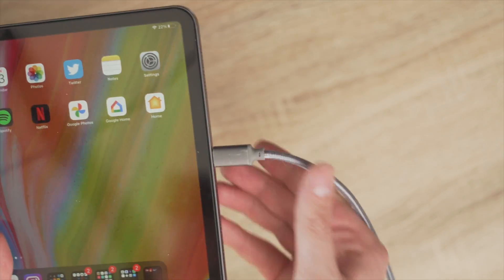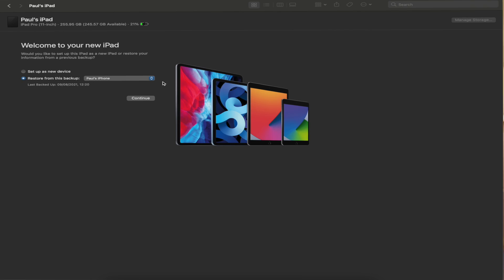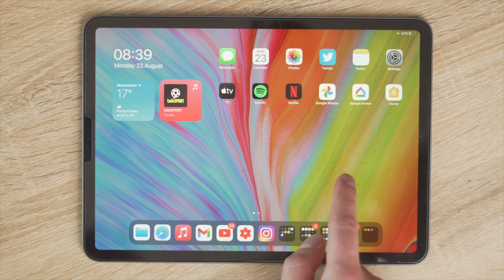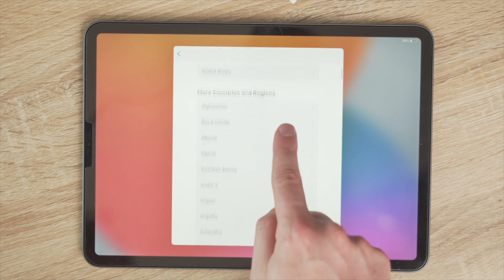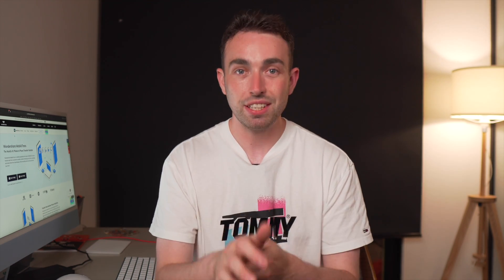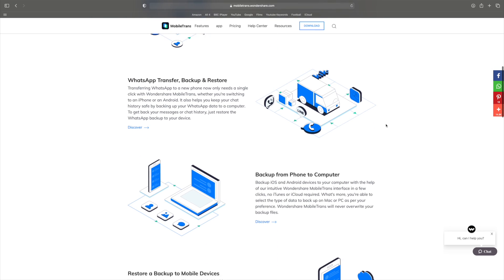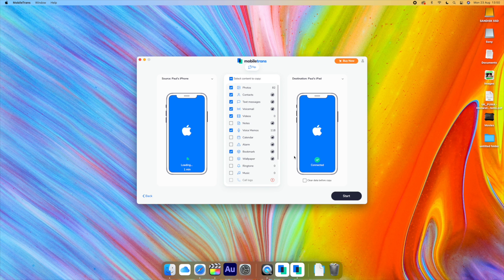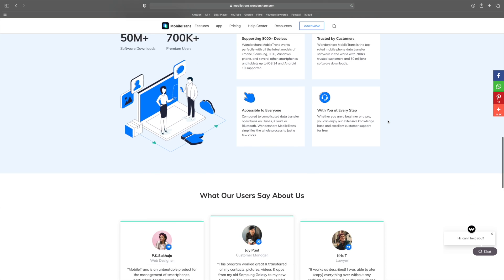How to Transfer Apps from iPad to iPad 2021 - 3 Methods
In this video, you will be able to learn 3 simple methods to transfer Apps from old iPad to new iPad.

Method 1: Transfer Apps from iPad to iPad with iTunes
Method 2: Transfer Apps from iPad to iPad with iCloud
Method 3: Transfer other data from iPad to iPad with MobileTrans

Timestamps:
0:00 Intro
0:41 Method 1 With iTunes
2:32 Method 2 With iCloud
4:13 Method 3 With MobileTrans

Hope you can transfer the Apps from one iPad to another easily trying the methods above. It's also recommended to use MobileTrans to transfer all other data, including photos, videos, music and more to your new ipad